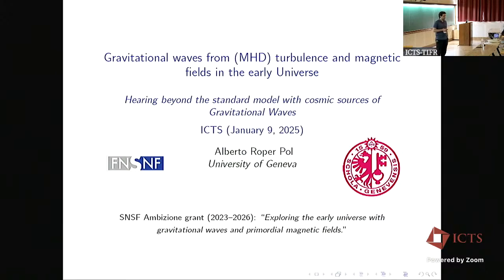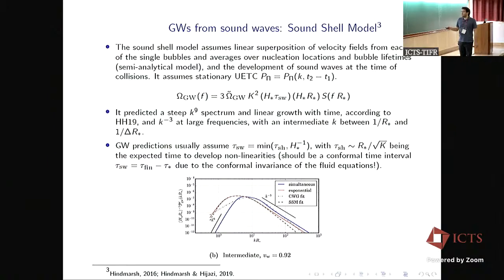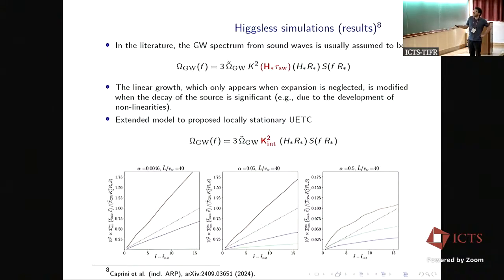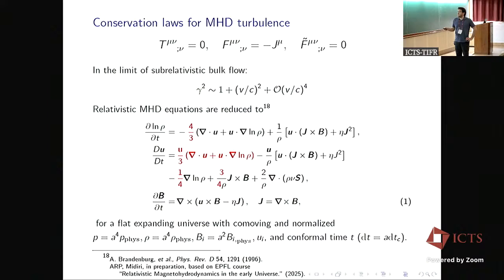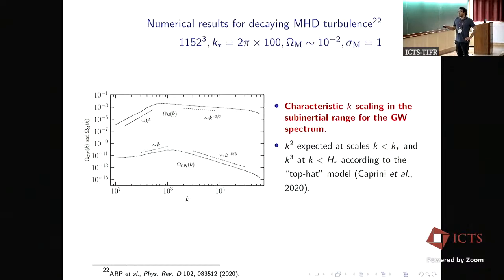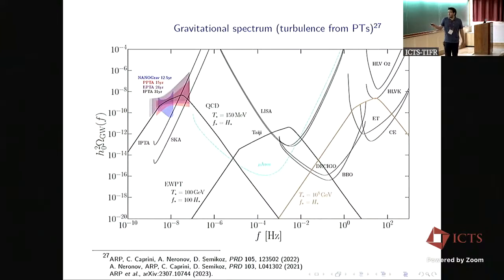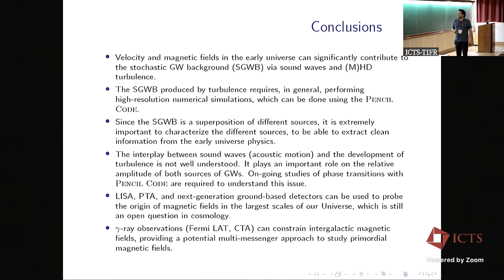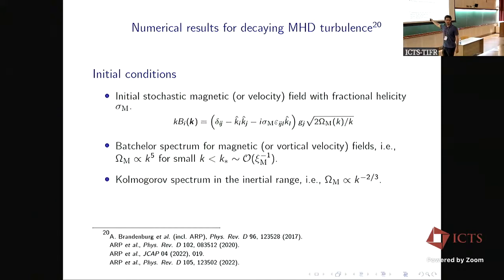Gravitational Waves from (MHD) Turbulence and Magnetic Fields in the early ... by Alberto Roper Pol